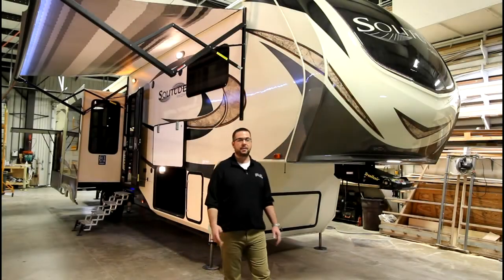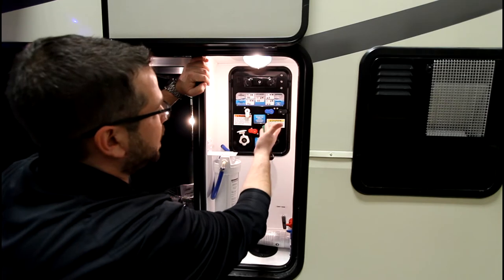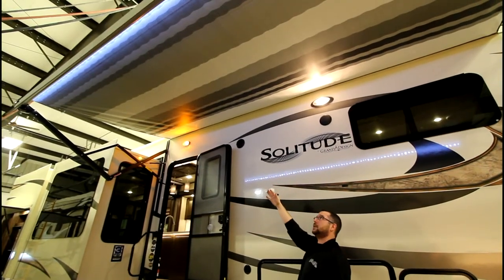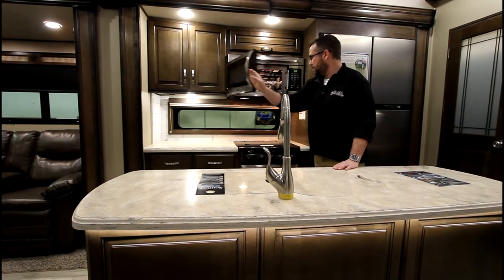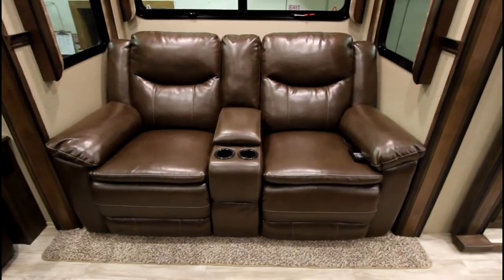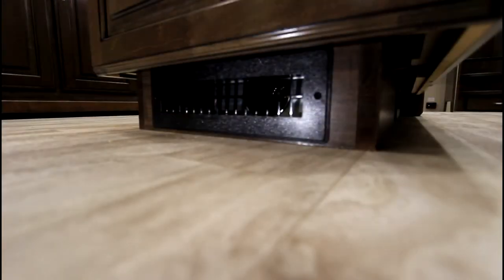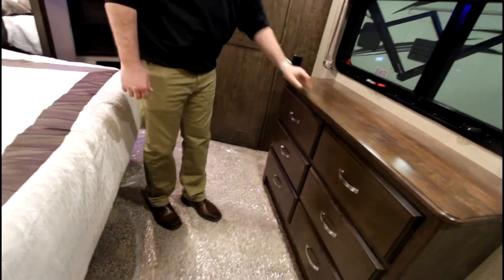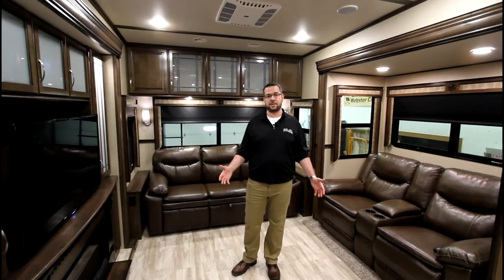2017 Solitude Grand Design Brand Overview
The Solitude by Grand Design is well equipped to take you on your next weekend trip or for the full timer. For sale at Good Life RV in Iowa.